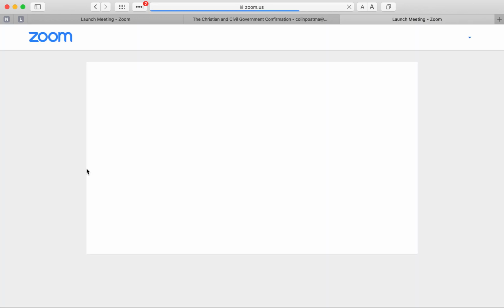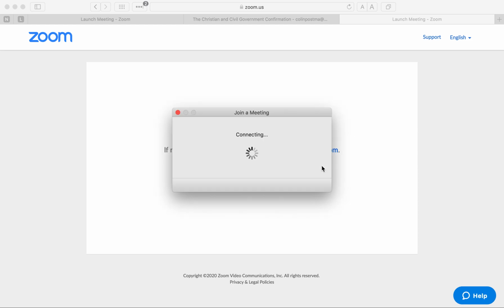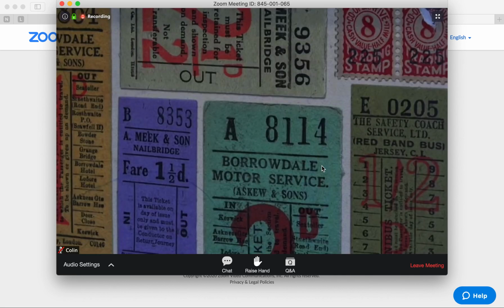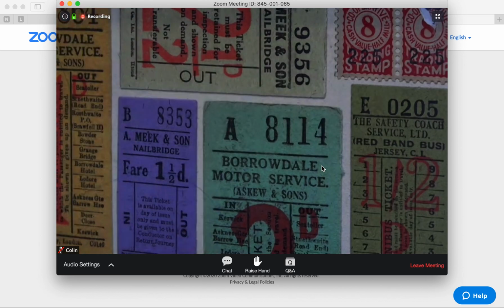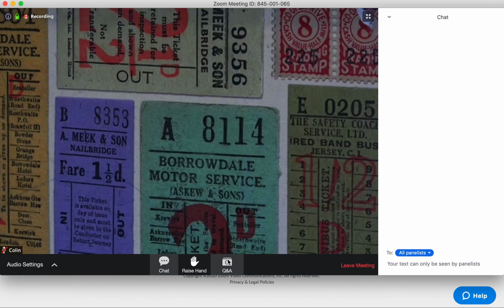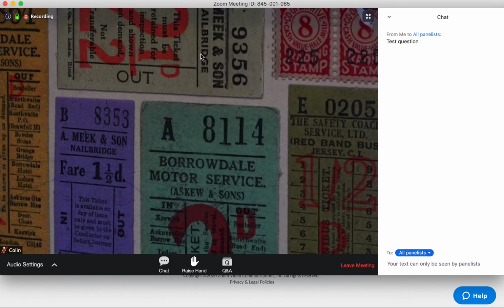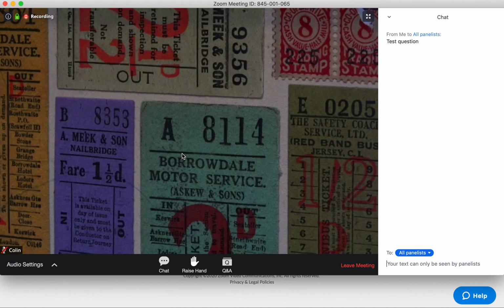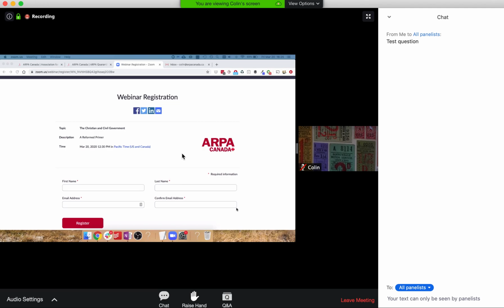Tutorial: Webinar Registration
Need help registering for our Quarantine Webinars? This tutorial video is for you. We look forward to having you join us! Go to this link to register for the webinars